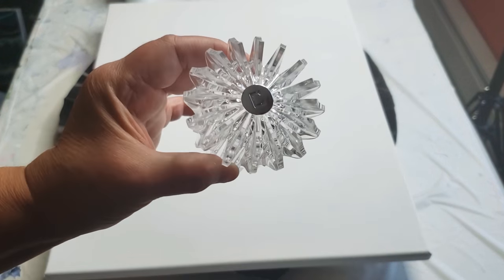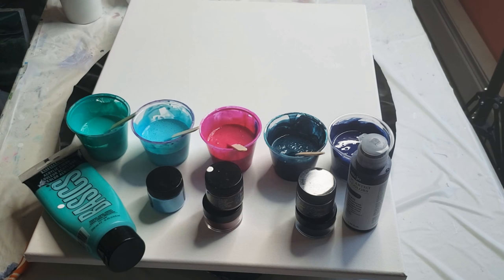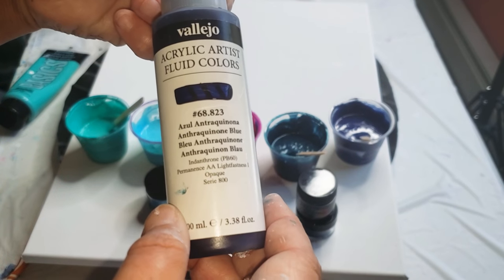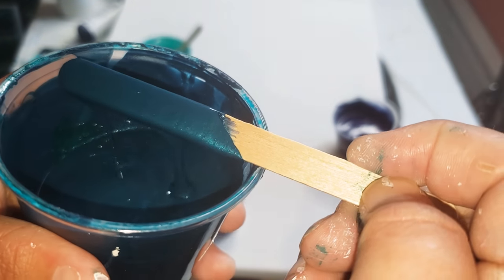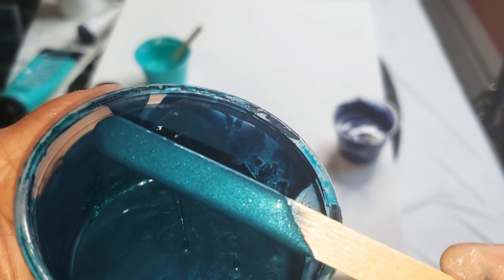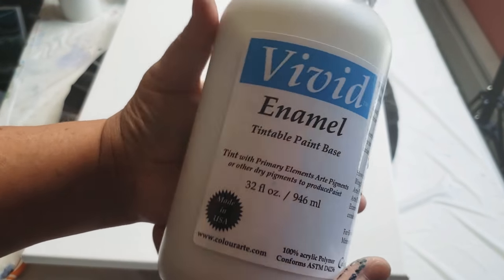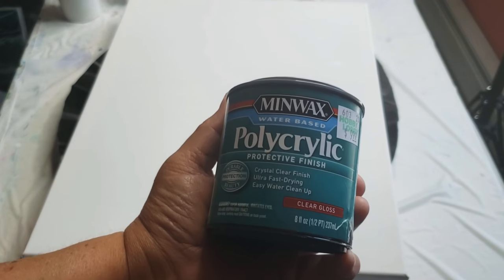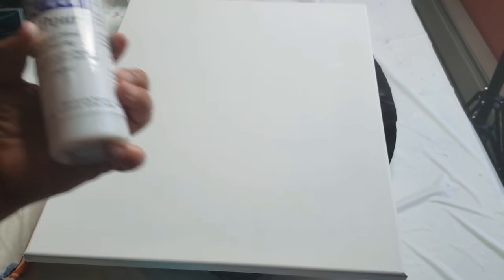[349] Faucet Handle & ToothBrush Create AMAZING FLUID ART/Brushing Beauty/Acrylic Pouring Techniques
❤COLOURARTE {PRIMARY ELEMENTS & MORE}
CHANNELS I MENTIONED
Lisa Wyatt Art

COLORS USED
Plumeria, Ruby Red, African Jade, Peacock Feather, Bolivian Blue(Colourarte)
VALLEJO Anthraquinone Blue,  Liquitex Bright aqua green
Amsterdam white

White Base Paint ( Colorplace Semi Gloss White Wall Paint)was thinned with a tiny amount of water
For all the colors and interferences I made a batch of pouring medium. I used 3 ounces of Vivid Enamel(sold by Colourarte) and 2 ounces of Clear Gloss Water Based Polycrylic.  This can also be made using 3 parts Glidden Semi Gloss untinted  Deep base paint bought from Home Depot and 1 part Polycrylic.  they both work the same for me❤
Cell Activator was 1 teaspoon of the Amsterdam White and 1 ounce of American Floetrol.  I have used Aussie Floetrol and it behaves exactly the same for me.  This recipe will work if you follow it to the T using the same exact ingredients.  It may however not work if you choose to substitute an item.  I encourage you to experiment and find a recipe that works for you.

❤LOLIVEFE WOOD ROUNDS AND MORE
××Discount only applies to mats××